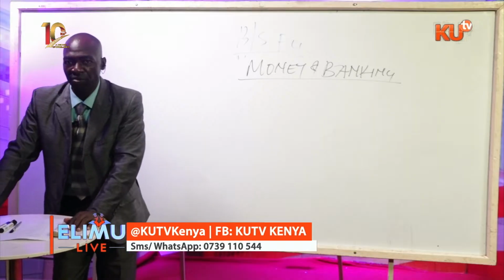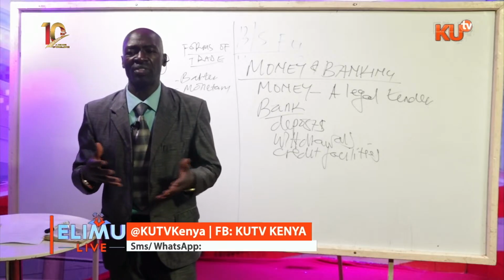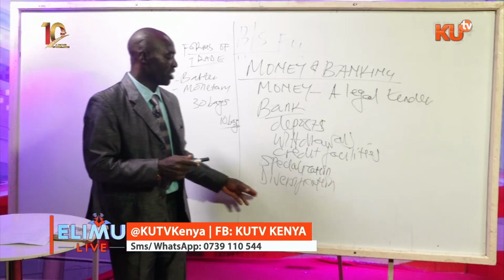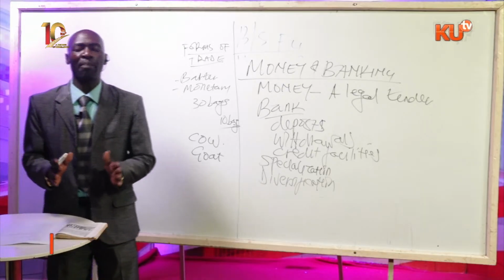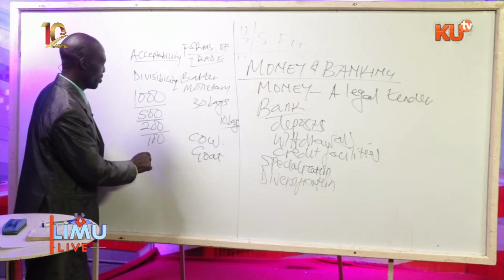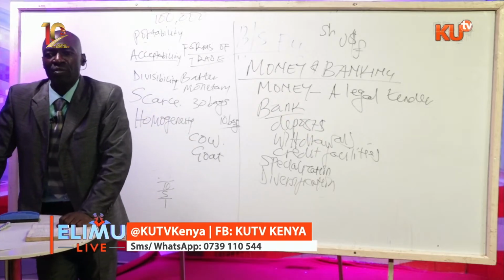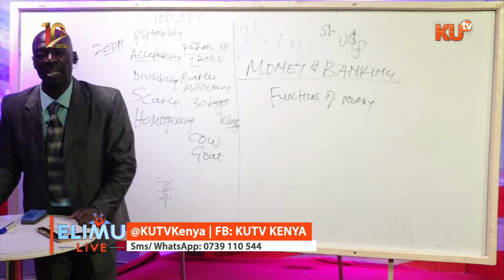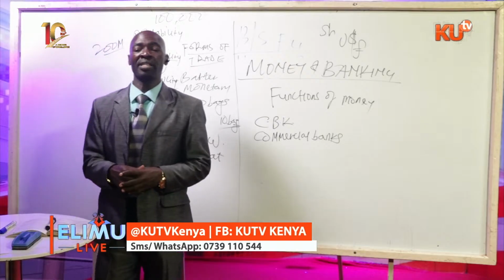ELIMU LIVE || MONEY AND BANKING || BUSINESS STUDIES || F4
Teacher:HUMPHREY SASIA